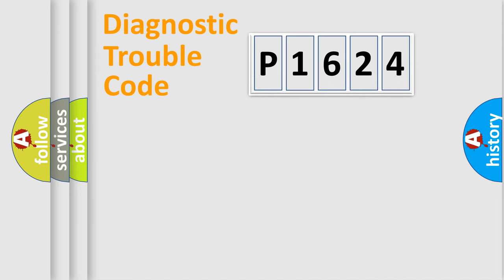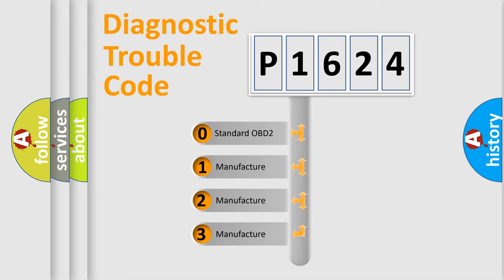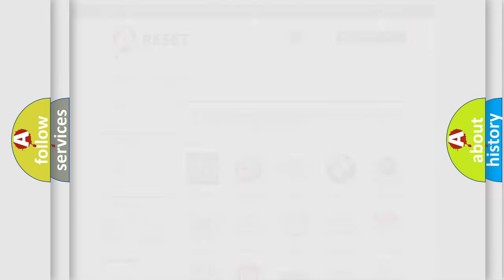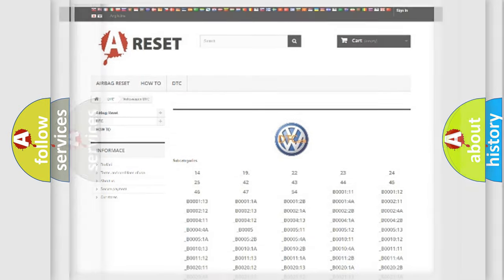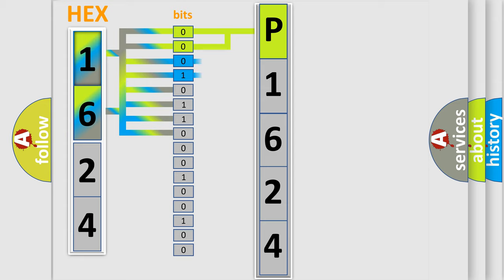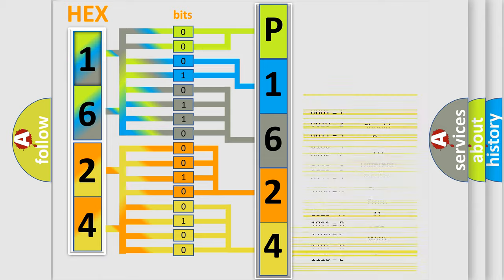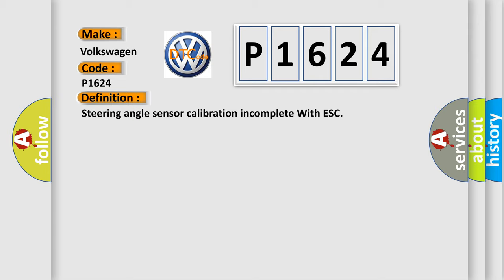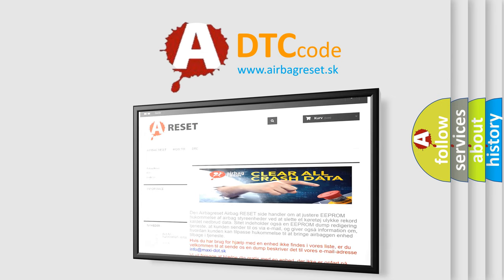DTC Volkswagen P1624 Short Explanation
Contents:
0:21 Basic DTC analysis according to OBD2 protocol standard.
1:48 Insight into programming
2:58 A diagnostically understandable description of the Diagnostic Trouble Code
3:05 Basic error definition

Make:
Volkswagen
Code:
P1624
Definition:
Steering angle sensor calibration incomplete With ESC
Description:
Missing steering angle sensor calibration point data is detected.
Cause:
Calibration